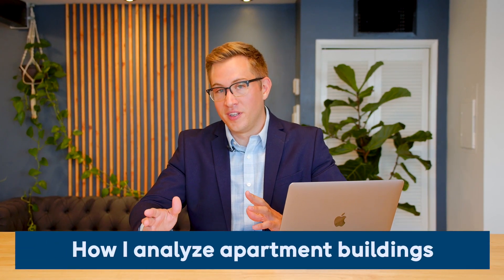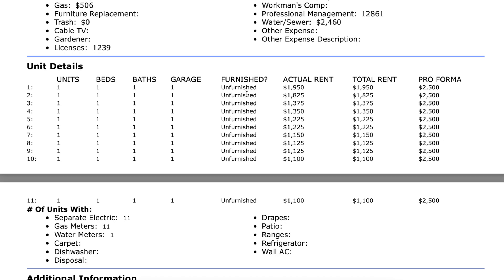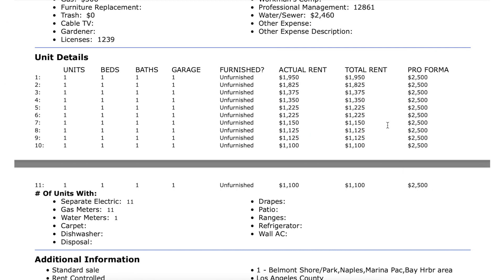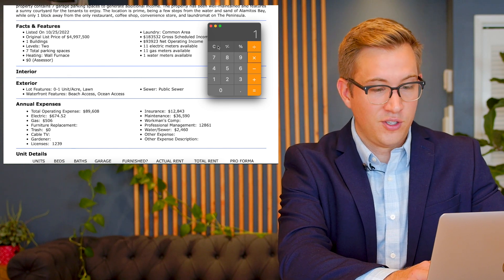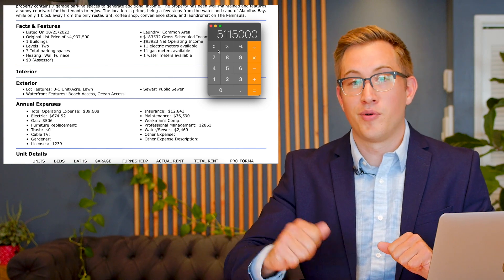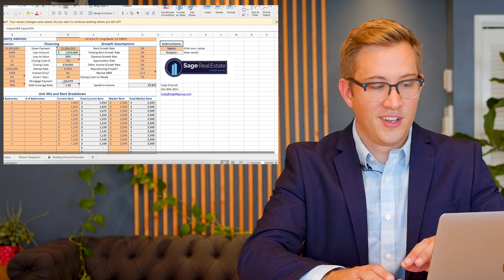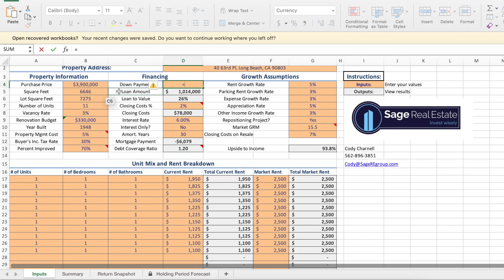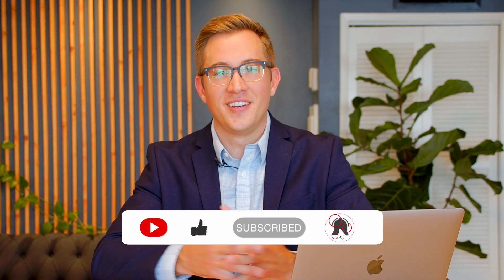How To Find A Great Multifamily Deal?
In this video, we provide a comprehensive step-by-step guide to rental property (multifamily) analysis, taking you behind the scenes of our process.

We start by selecting a specific Long Beach property and walk you through the meticulous data input, covering crucial details like square footage, location, bedroom/bathroom count, rental rates, and garage availability. This walkthrough offers a unique perspective on our approach to analyzing real estate deals and using our pro forma sheet to establish vital benchmarks.

0:00 Introduction
0:33 Peninsula Example
1:24 Unit Mix and Rents
3:28 Gross Rent Multiplier
5:20 Pro Forma Analysis
8:14 Combined Returns

Cody Charnell's YouTube Channel @CodyCharnell
Cody brings a decade of experience, not only successfully selling multifamily properties, but also helping real estate investors achieve their dream of creating wealth and cash flow.

BRE #01950585